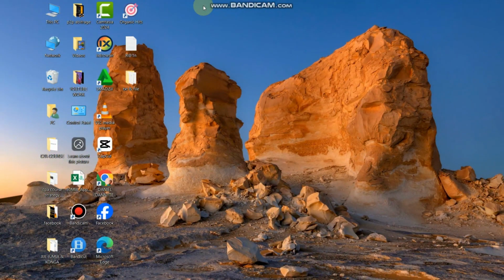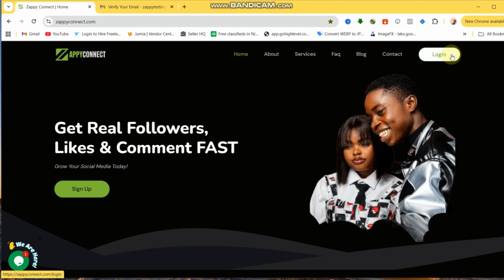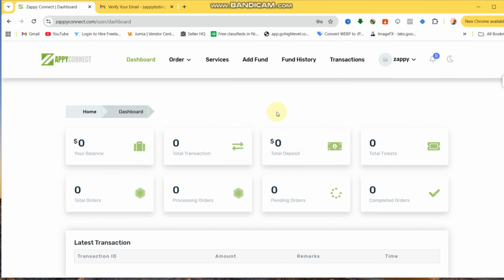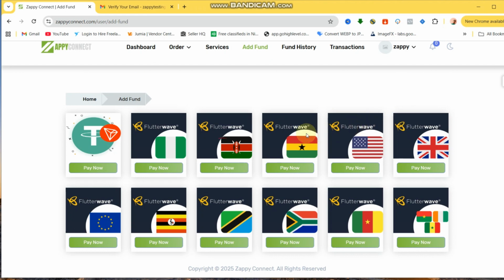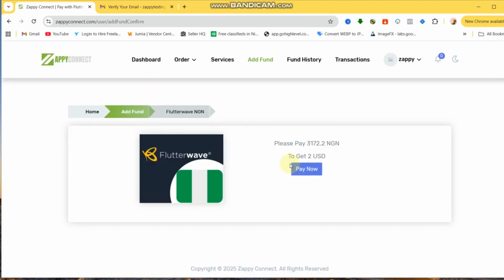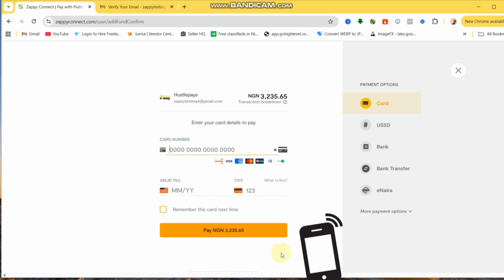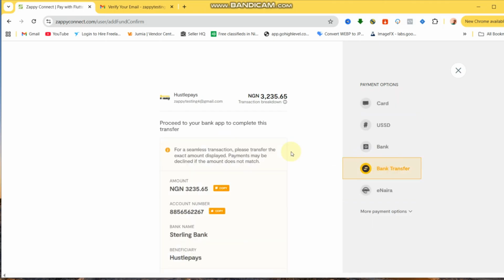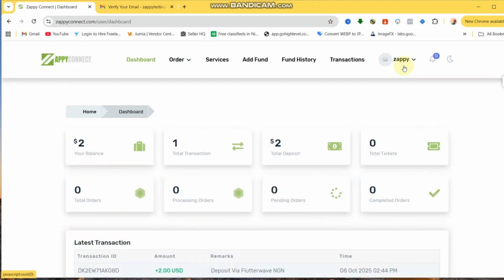How to Add Funds in SMM Panel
In this video, you’ll learn How to Add Funds in SMM Panel account step by step — the fastest and easiest way to start growing your social media pages instantly.

4 ways to Make money from Zappyconnect (SMM PANEL).